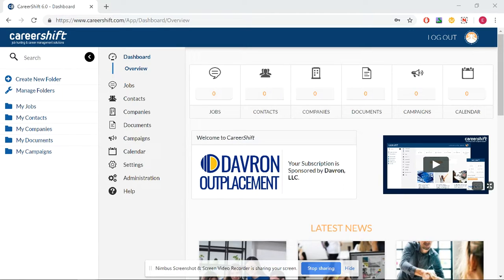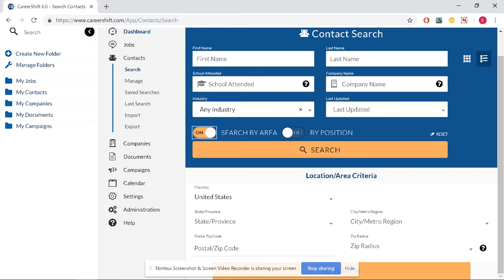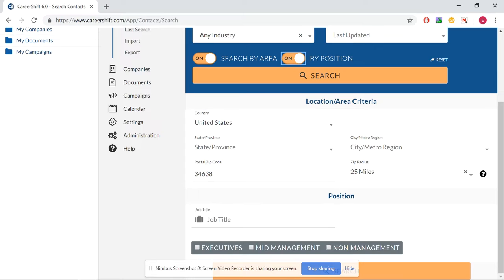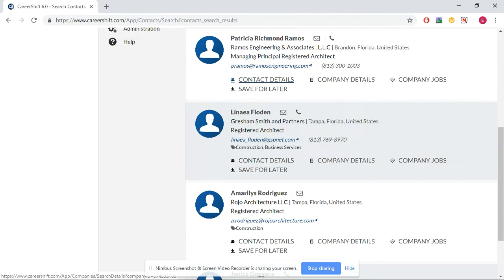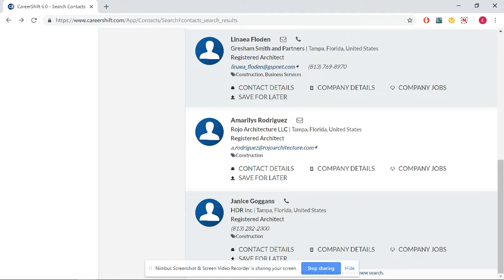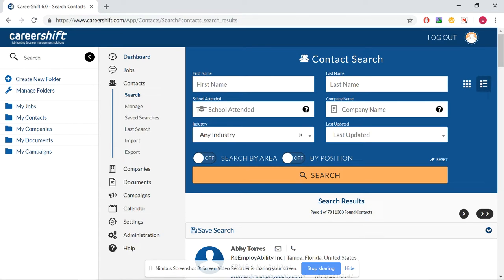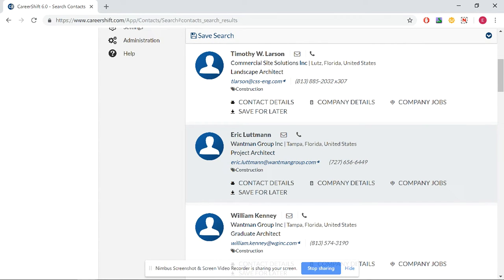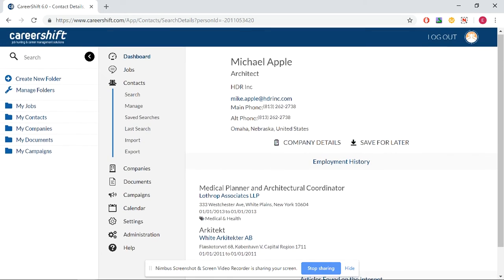Search for Contacts in CareerShift | Davron Outplacement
Search like the pros.  Join David Coreen, Senior Matchmaker, in this training session and learn how to find contacts in CareerShift.

In this example, we are searching for contacts related to Registered Architects in CareerShift.  You will have access to e-mail addresses and phone numbers.  We will also explain how to use advanced search options, such as location, title, and so on to identify the appropriate people to contact.

DAVRON's Engineering Outplacement Program allows you to search for jobs like the DAVRON pros! Receive 24/7 premium access to our job search, lead generating, and campaign management portal. Our outplacement experts will provide consultation, training, and proactive marketing campaigns. No up front costs or commitment!

More videos to help you!